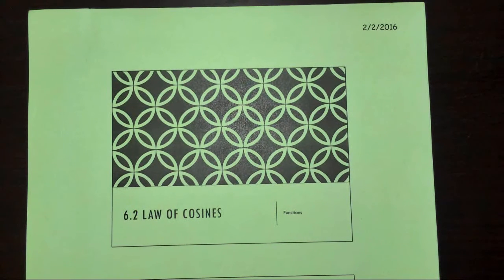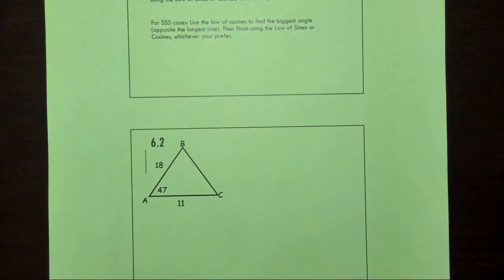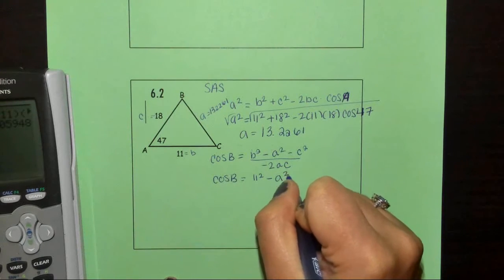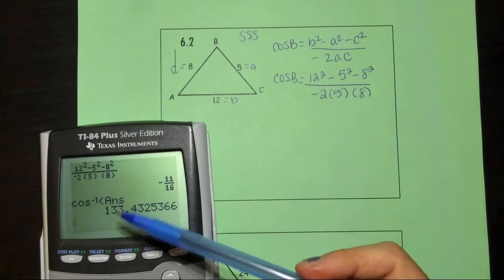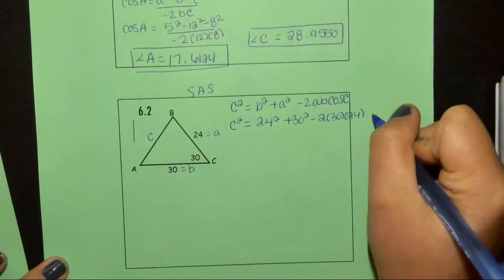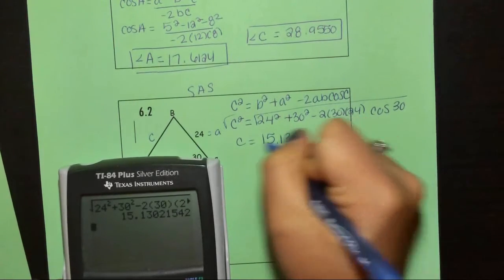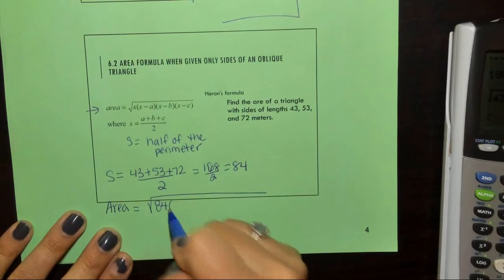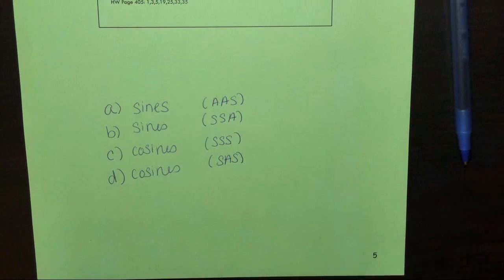6 2 Law of Cosines Notes